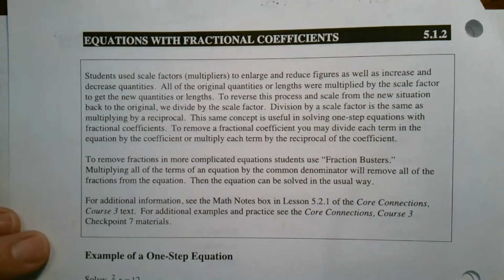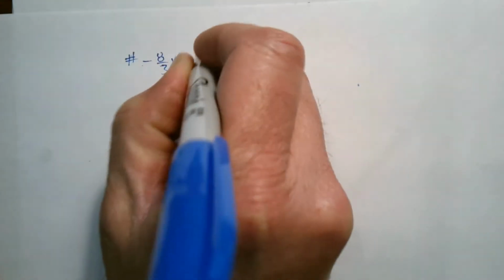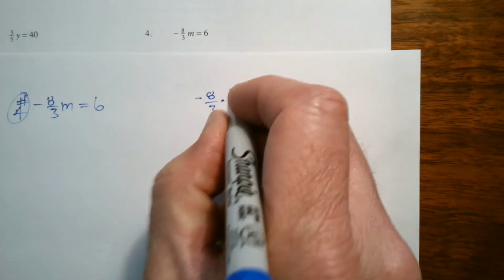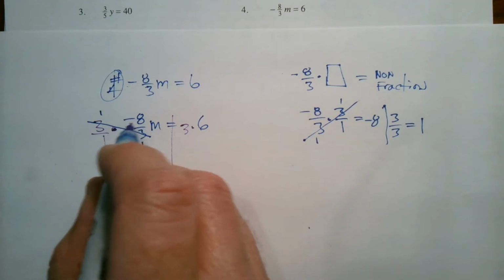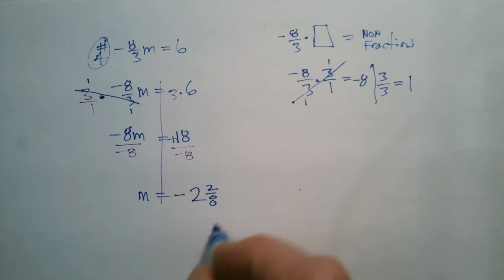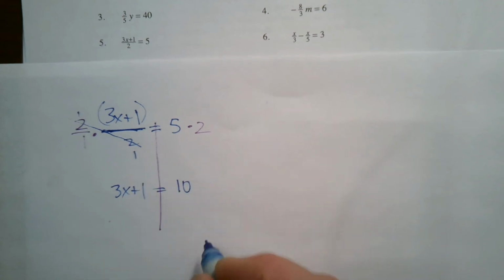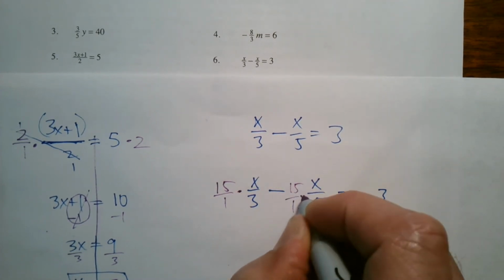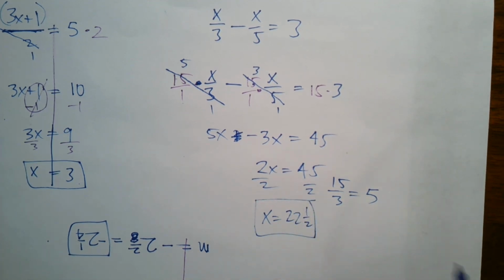CPM CC3 PG 5.1.2 (Equations with Fractional Coefficients)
Learn with Mr. Dell as he explains how to use "fraction busters" to create equivalent equations, then use the steps to solving equations to find the solution.